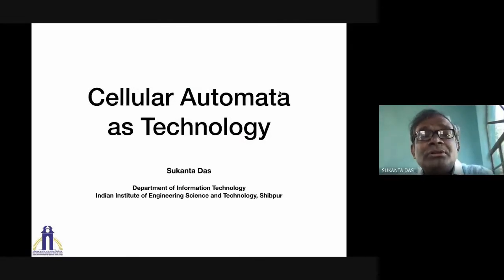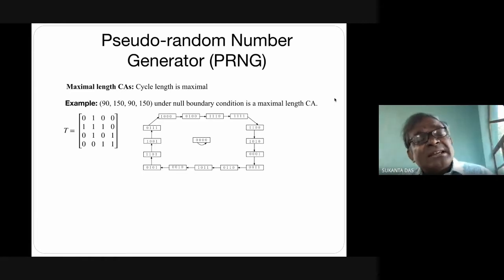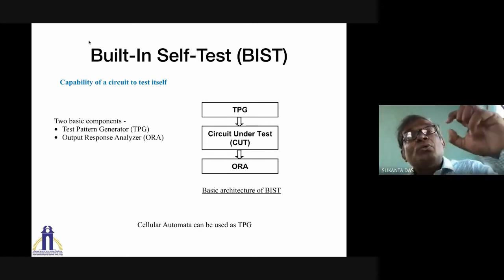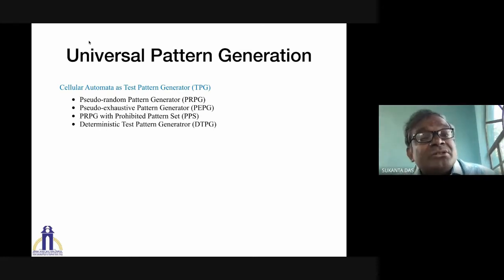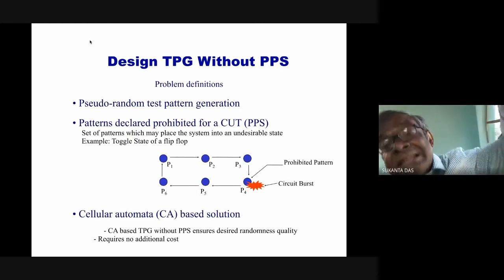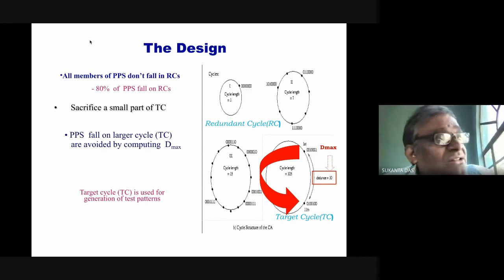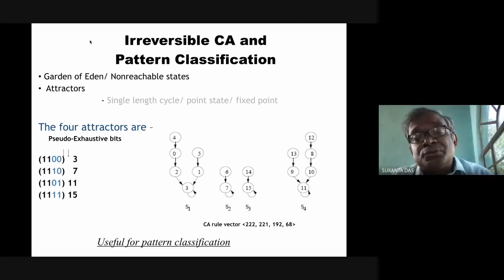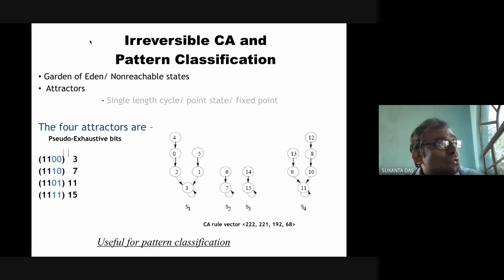Day 23: Cellular Automata as Technology (2)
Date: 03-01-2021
Topics: Application of Cellular Automata as Technology, Pseudo-random Number Generator (PRNG) - Properties, Maximal Length Cellular Automata, VLSI Circuit Test Solution, Built-In Self-Test (BIST), Types of Test Patterns, Universal Pattern Generation, Test Pattern Generator (TPG), Prohibited Pattern Set (PPS), Design of TPG Without PPS, Irreversible CA and Pattern Classification